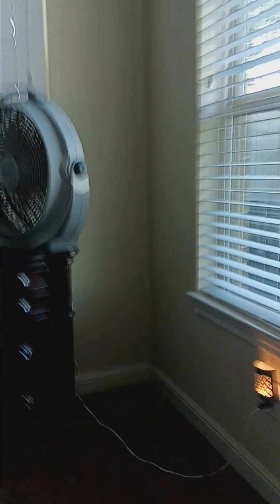My house Tour